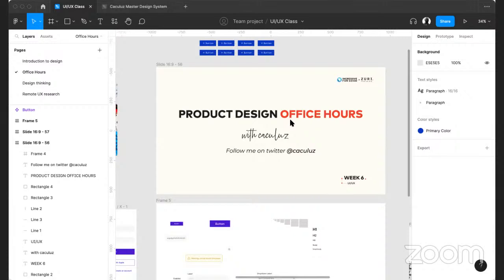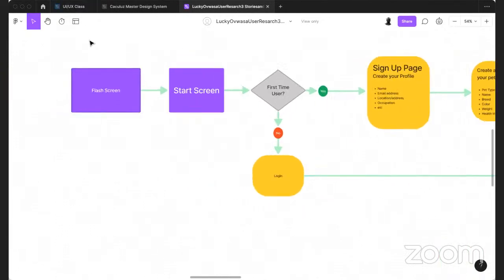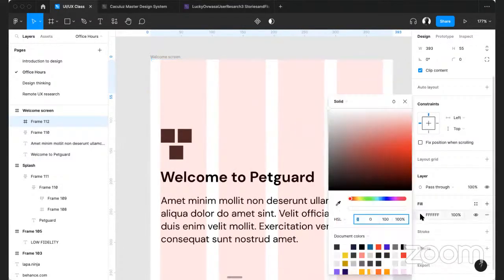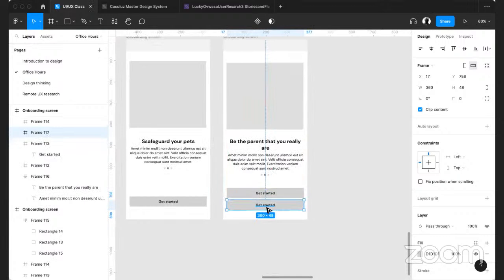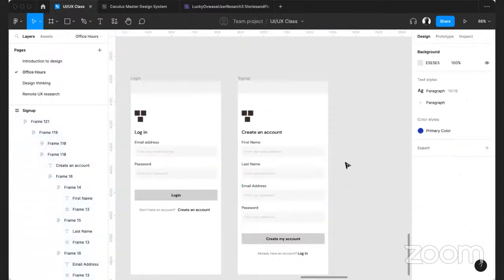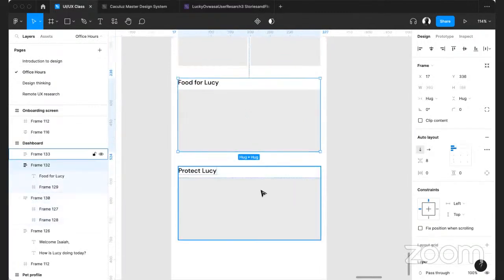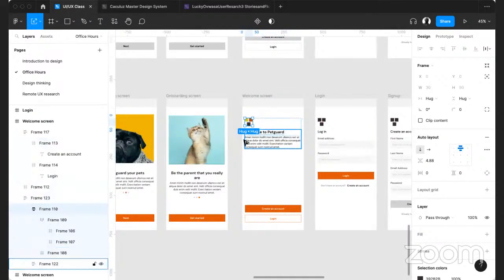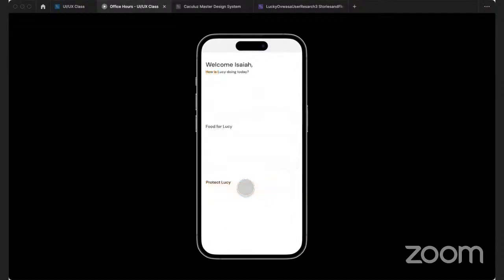Product Design Office Hour with Caculuz and Folajomi